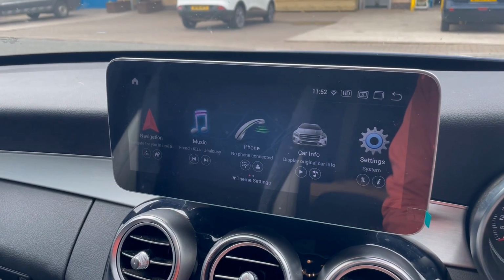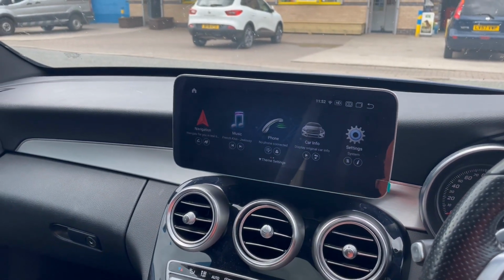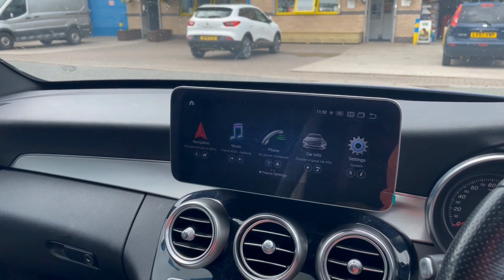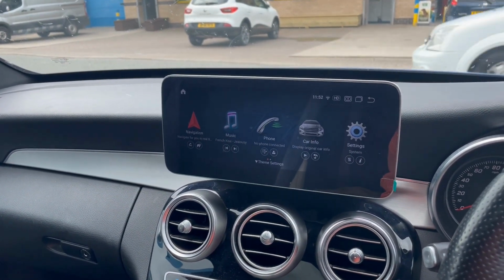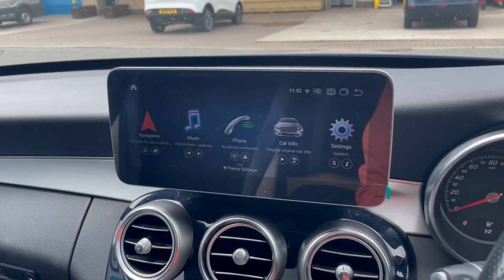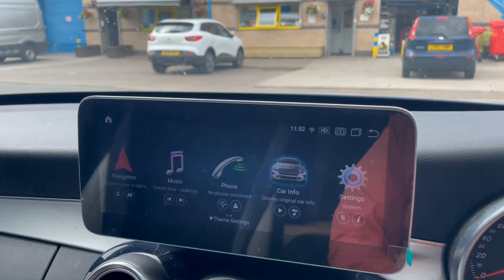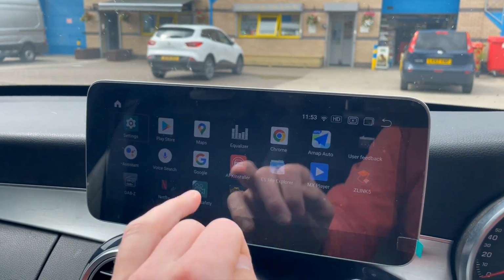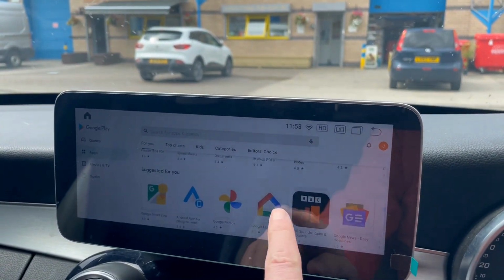Mercedes Benz C Class W205 10.25" Android dash screen replacement Google Playstore review install.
Showcasing our 10.25" Android 11.0 dash screen replacement on a Benz C Class W205.
Customer spent the best part of 6 hours on the road from sunny Cornwall to pay us a visit to get the job completed by our professional time served auto-electrician.
Tell us what you think guys?
We specialise in car radio and dash upgrades, with over 15 years experience in this field. We wont be beaten on service, product quality and range.

UK's leaders in car radio and dash upgrades.

Direct link to purchase.

15 years experience and the only superstore in the UK dedicated to radio and dash upgrades.
You wont find a bigger and better collection upgrades for your dash.
We only sell quality goods at quality prices.
2 Year EU governed warranty.
Skype: ESGSALES
Out of hours support via Facebook/Instagram Messenger: